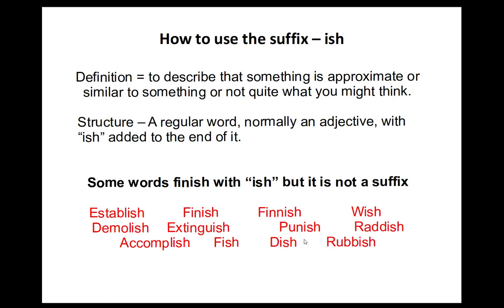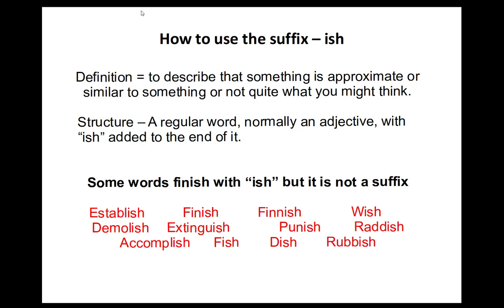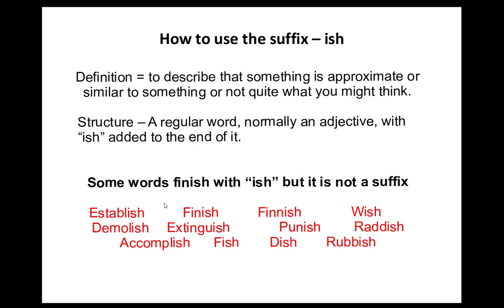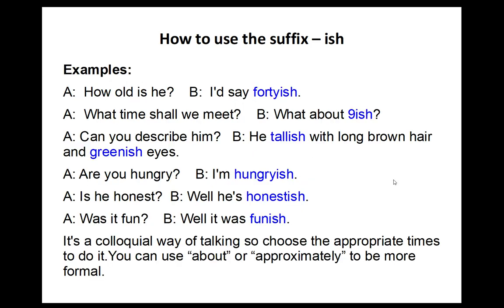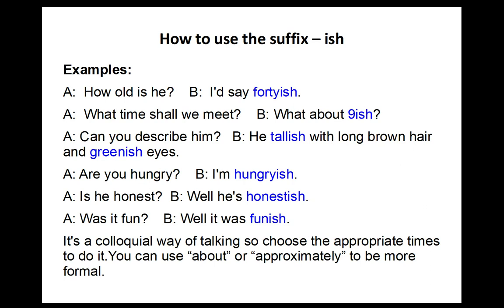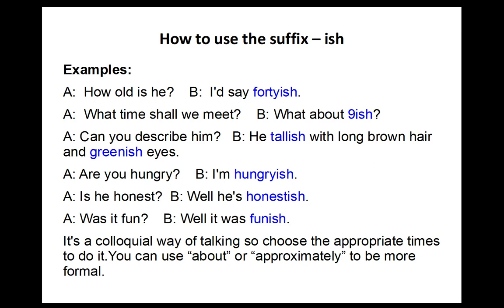ish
This video explains the suffix "ish" and how it's used in English.